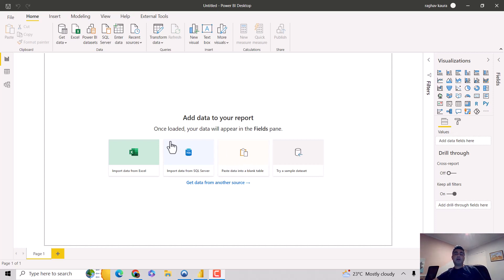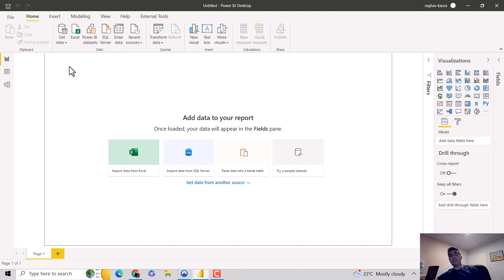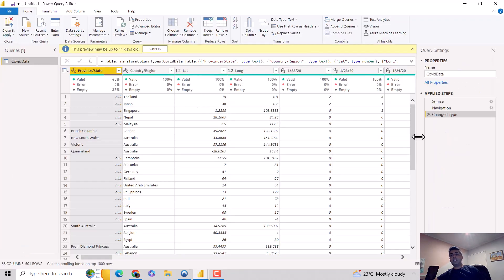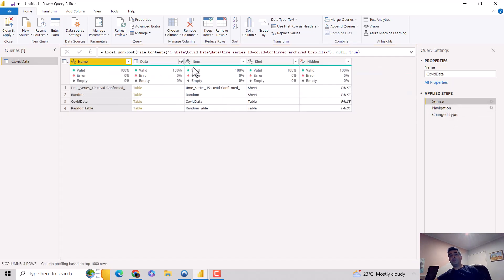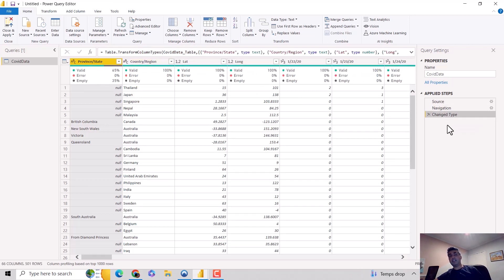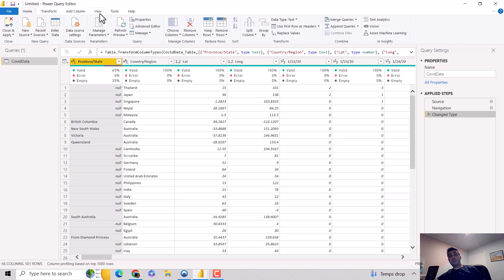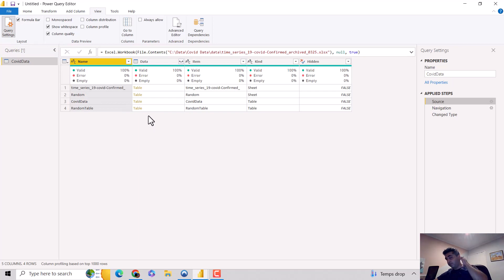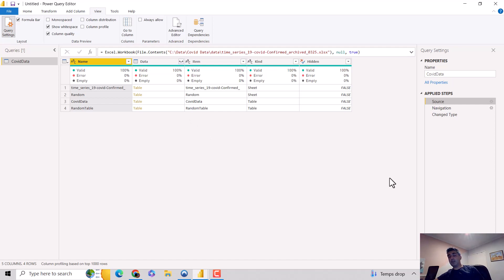Formula Bar Power Query Editor Power BI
Published on 21 Mar 2023:
In this video, we will learn to hide or unhide formula bar editor in Power Query Editor.

In the previous video, we learnt to paramterise database name in power bi. This makes it easy for us to point the tables to dev, test, UAT or production database.